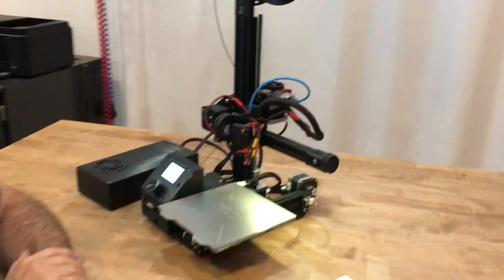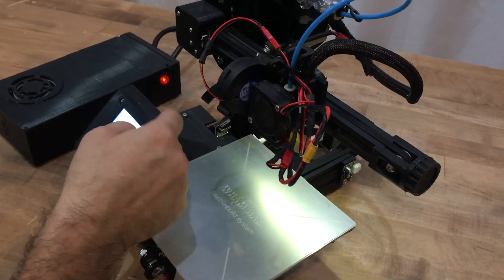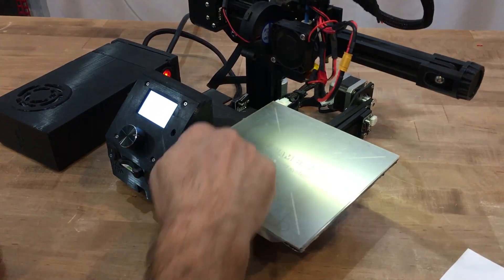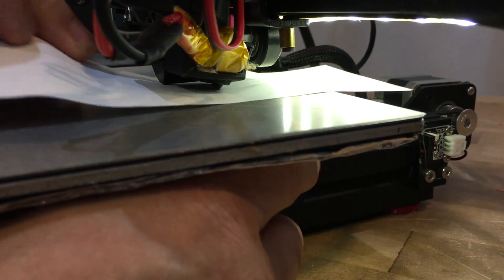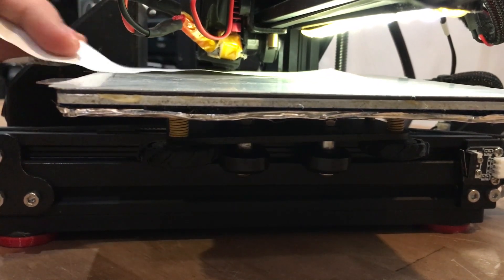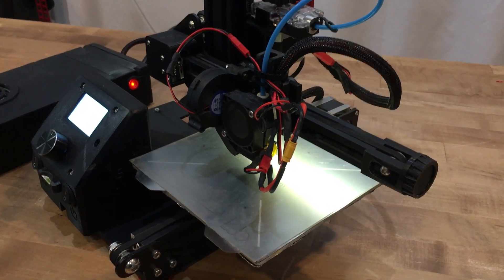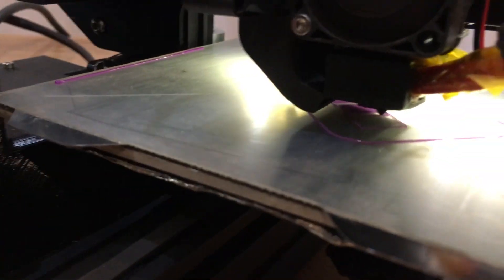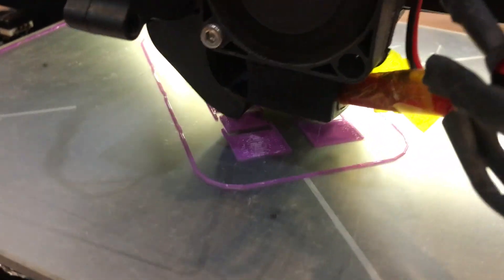Easy Perfect Bed Leveling on the Ender 2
Here are my tips for best practice in leveling your bed.  It is of utmost importance that your bed is level and the correct gap is set correctly for every print.  Once you learn the process its easy and fast and may not have to do more than simple on-the-fly adjustments while your printer is laying down the skirt for most of the time thereafter.

You will need a function of the printer which runs around the bed and stops the nozzle right above each leveling knob for a few seconds before moving on, or a gcode which does the same that you can use via print function.

You will need to have your home set correctly. To do this compress all springs on your bed to half way (do this evenly and slowly one at a time just a bit at a time as to not bend your bed).
Once your springs are evenly compressed half way home your machine through the control panel.  Your nozzle should just touch the print surface. If it doesn't, adjust your Z limit switch up or down until it homes at correct position.
Having your springs well compressed will give you more stable push back from the springs and it will hold your level much longer.

Now heat your machine to desired print temp (both nozzle and heated bed).

Once heated, run your leveling program or gcode.  Do not push your hot end and bed around, this may create movement on the Z and give you false readings.

Put a strip of copy paper ( I like the heavier type - about 28 lb. stock) under the nozzle as it stops at each point and if there is no drag, move your leveling knob at that point until it creates drag.  Try to slide the paper back and forth with a grip about 3" or 60 mm from the nozzle, you should feel drag on the paper.  If you cannot pull or push the paper under the nozzle back off your bed until it passes.   Try not to turn any single knob more than one turn or it may bend your bed, you may have to adjust each of the knobs together for first round.
Allow it to move to the next corner.
Repeat the above for all corners.
Repeat the process again, you will notice that when you move one corner it can have an affect on the others.
Repeat the process until you go all the way around all bed leveling knobs without adjusting at all.
Thats it your bed is level.

Now to set the gap.
Program your slicer to print about 2-3 skirt lines as far away from the part so it goes close to the edge of your printer.
Set your part to print, and while its laying down your skirt lines, inspect visually and adjust your knobs closest to print areas as necessary.
If the bead laid onto the bed is too round and high, close the gap slightly.
If it is flat topped and a bit wider than the nozzle width it is perfect.
If it is too transparent and doesn't flow out, your gap is too tight, you need to increase the distance slightly.

For more information on getting the perfect first layer please

You can do this for every print.

Please see the full explanation on tricks to getting a great first layer here if you haven't seen already.

download my gcode, and copy to your SD card and run as a print